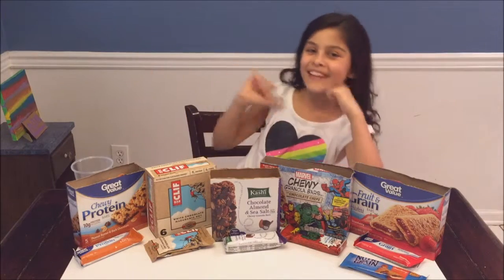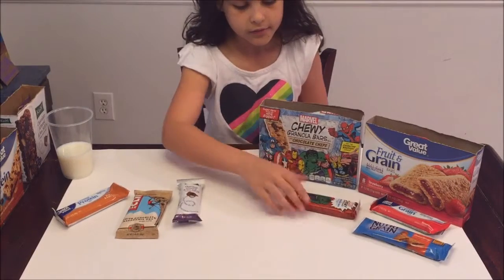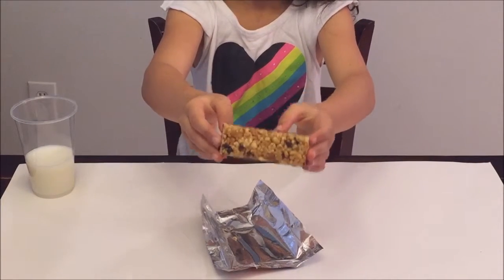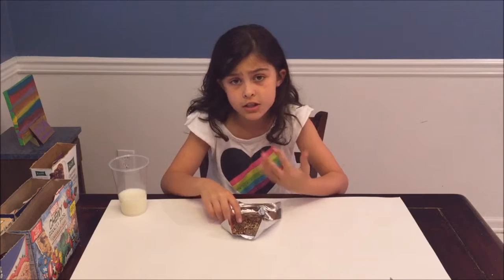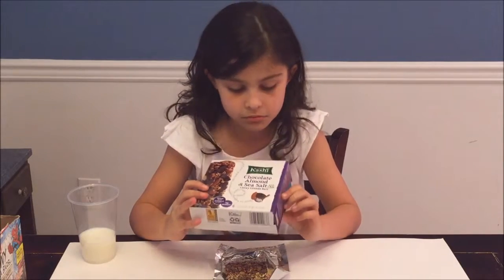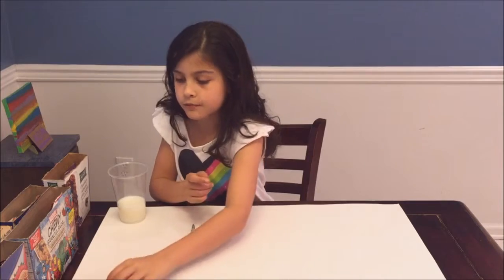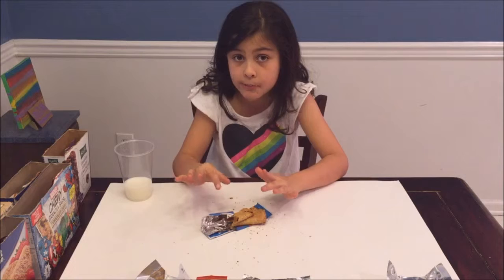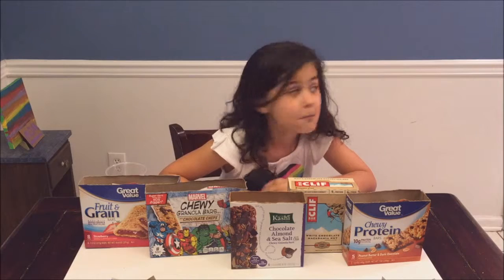Granola Bar Taste Test YUMMY!!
I had lots of fun filming this Granola Bar taste test video with you guys! I had six different Granola Bars to taste and I rated them each from a 1 to 10. Also make sure to watch the end of the video to see what I end up doing with the rest of the Granola Bars.